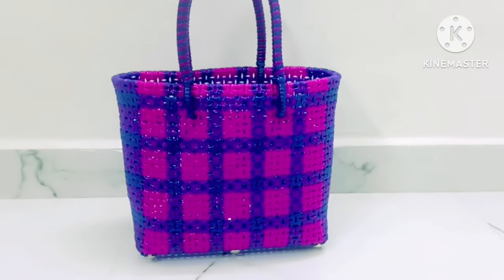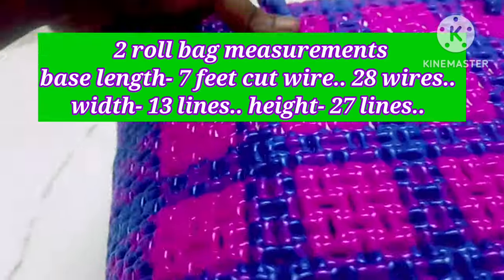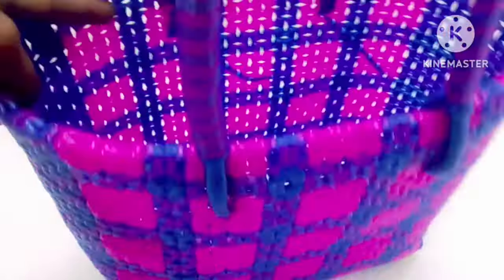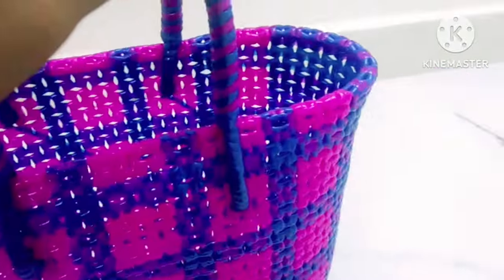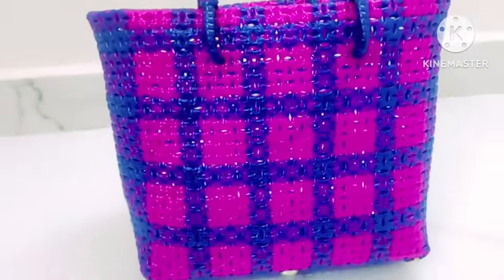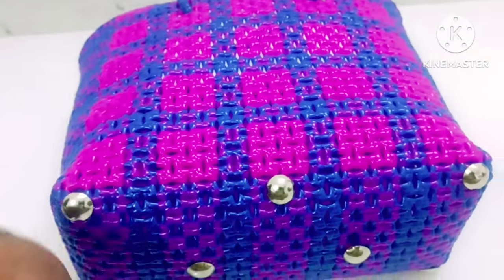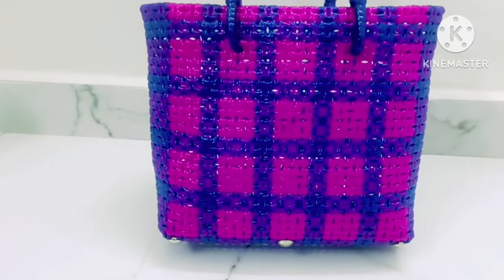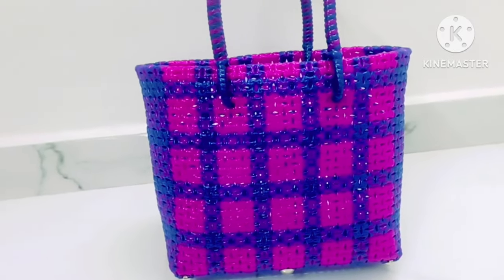ஒயர் கூடை அளவுகள் &விற்பனை/ 2 roll sivankan bag measurements#online sales/bags order for 9443201046